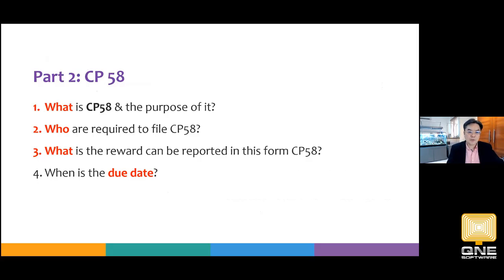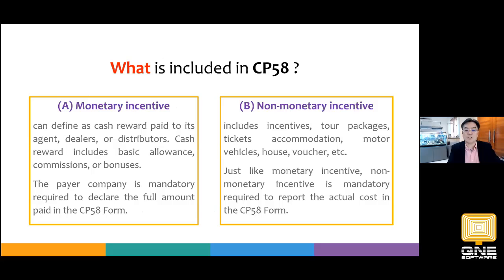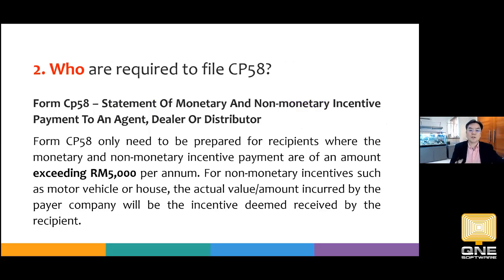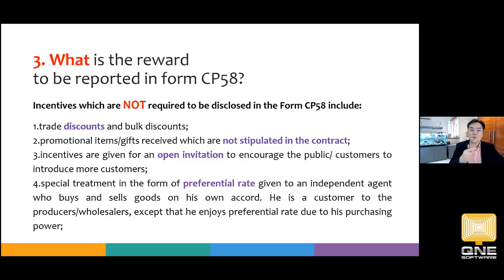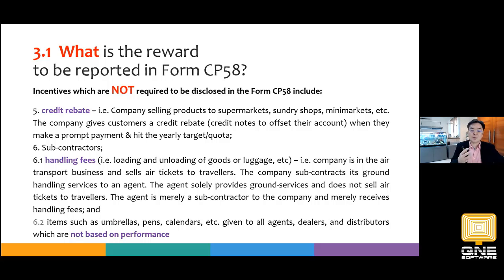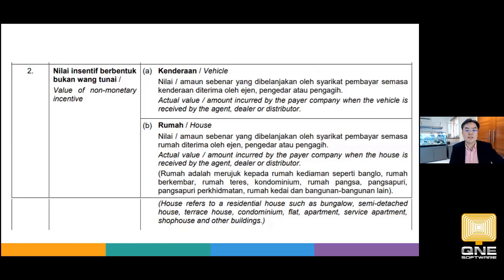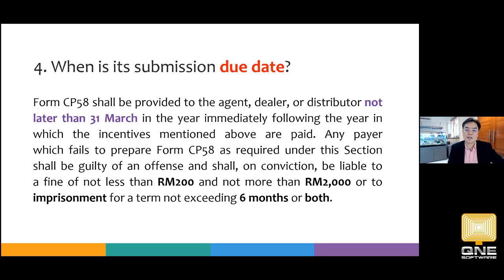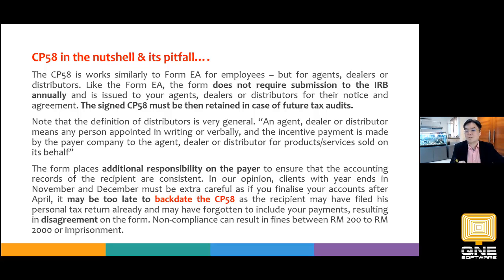Form CP58 LHDN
Any person who is authorized by a company to act as its agent, dealer or distributor, and who receives payment (whether in monetary form or otherwise) from the company arising from sales, transactions or schemes carried out by him as an agent, dealer or distributor.” is required to issue a Form CP58 LHDN | Form 58 | CP 58 on any incentives

QNE Software - Number 1 & The Only Hybrid Cloud Accounting Software, Cloud Payroll & HR, B2B eCommerce Digital Portal in South East Asia.